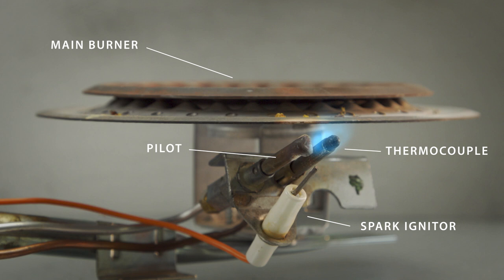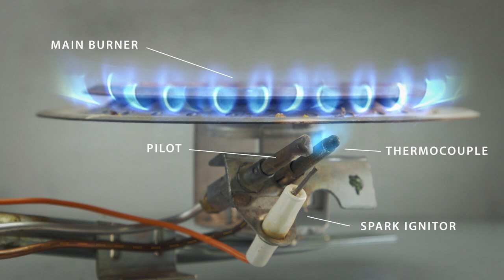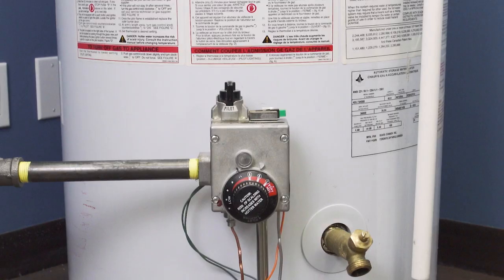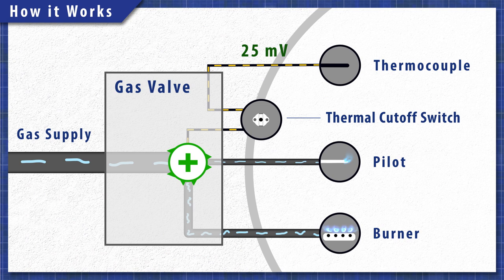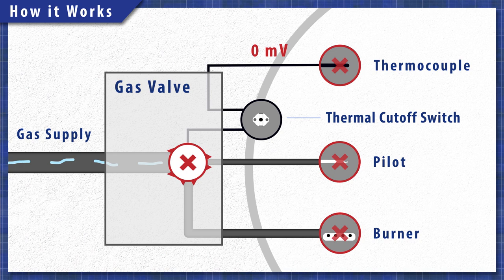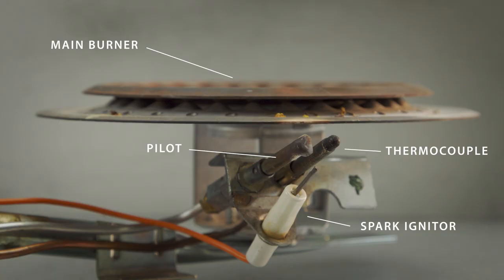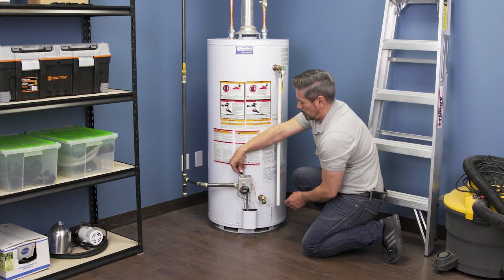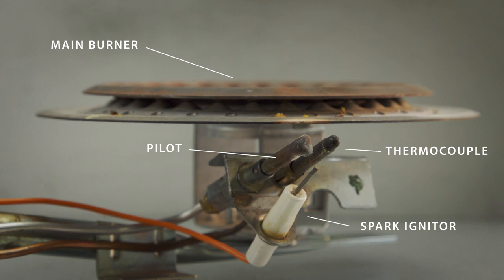How Does a Thermocouple Work in a Water Heater? | Repair and Replace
What does a thermocouple do in a water heater? What keeps the pilot lit? In this quick episode of Repair and Replace, Vance explains how the thermocouple works in a hot water tank. Additionally you'll see how the burner assembly ignites in a water heater with a conventional gas valve and what happens if the thermocouple isn't working properly.